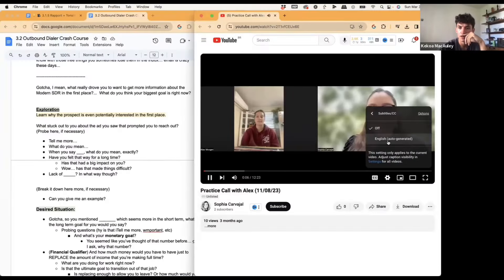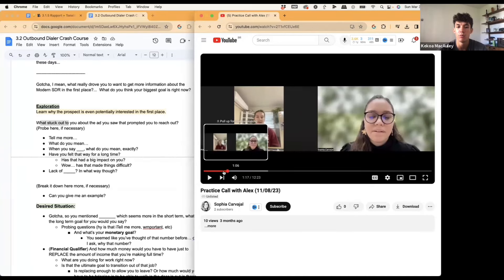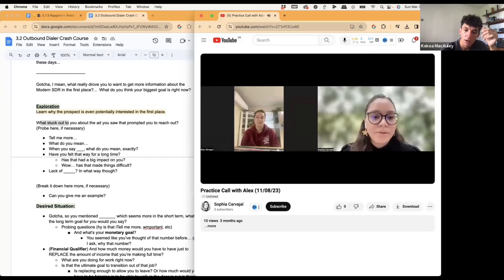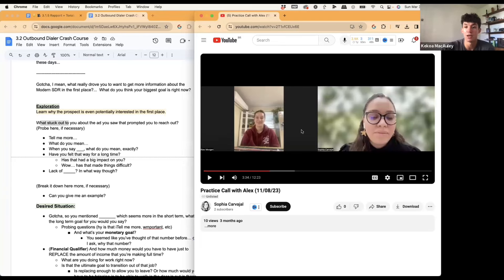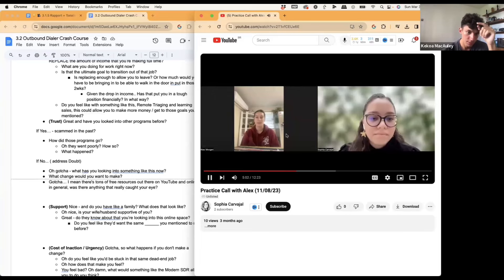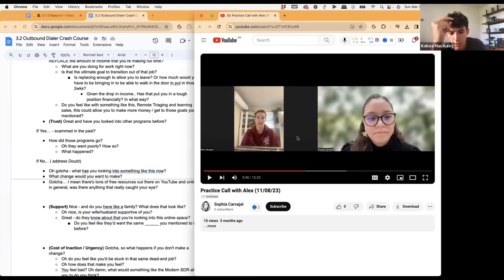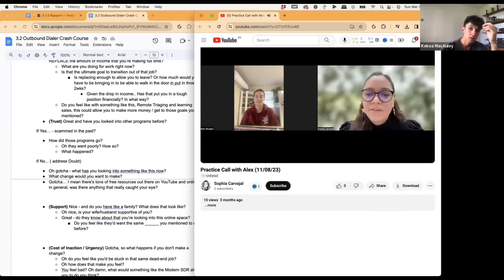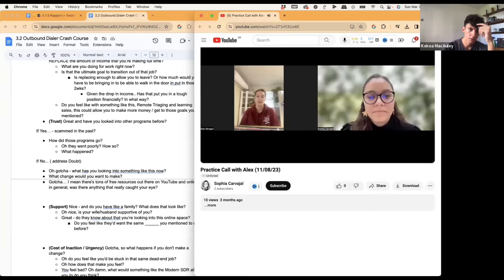How To Actually Become An Appointment Setter In 2024 (Make $10K+/Month ASAP)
A lot of the gurus are showing you random scripts, how to set appointments in the DMs, and all this other stuff with “appointment setting in 2024”…

Everything though in sales comes down to your discovery and how DEEP you go with prospects.

See me do a live appointment setting call review with a student inside our Modern SDR program and breakdown exactly how you can get started with appointment setting for beginners.